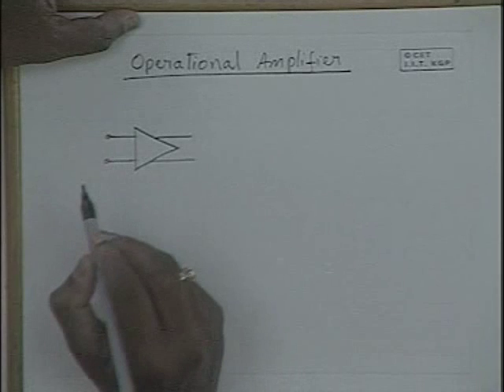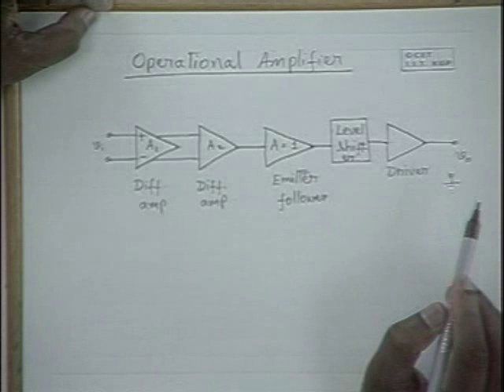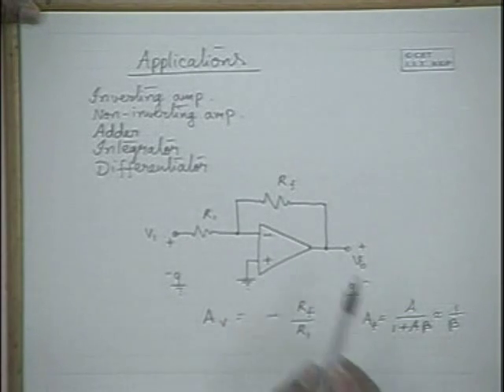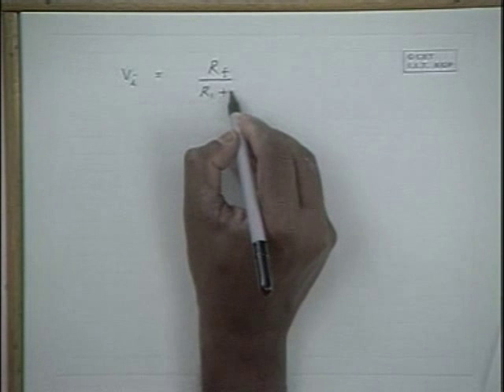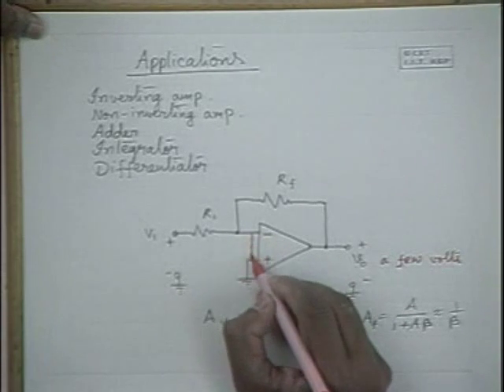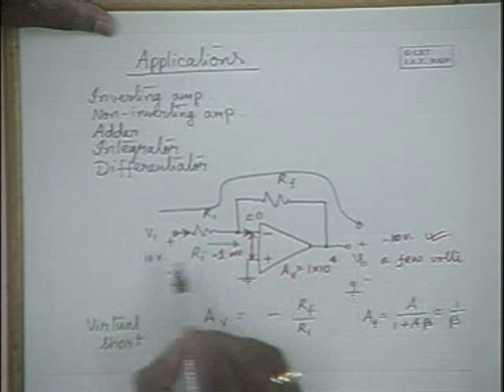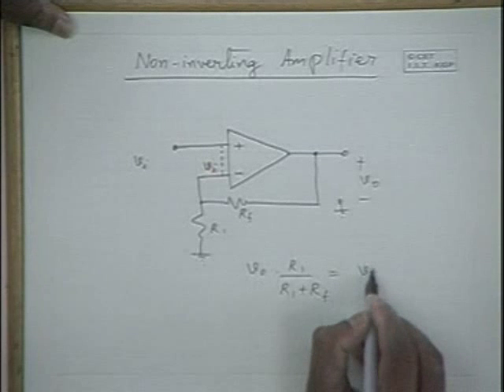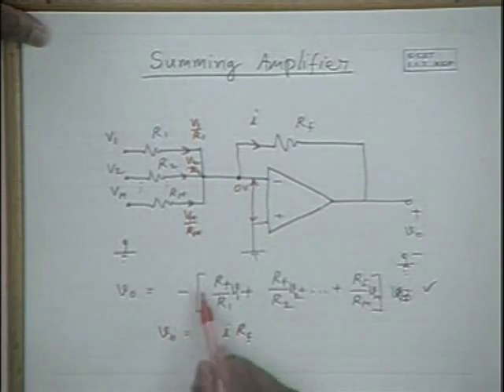RVR BE 32 Operational Amplifier